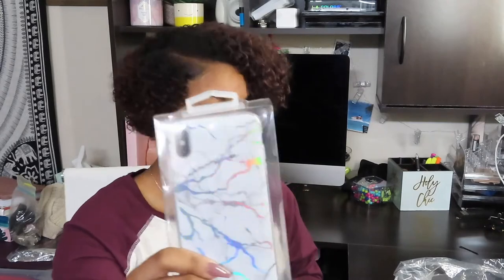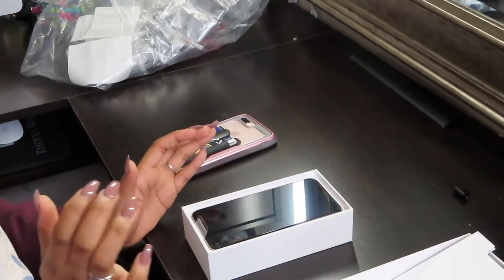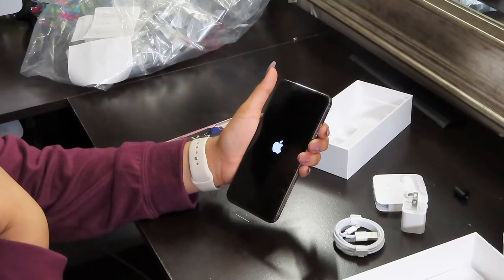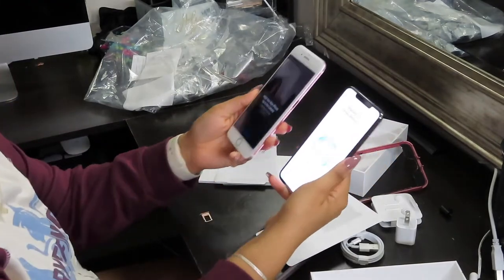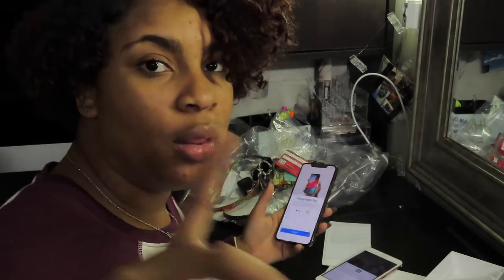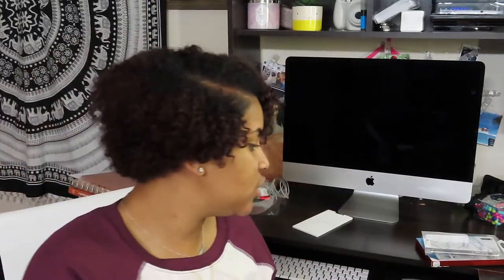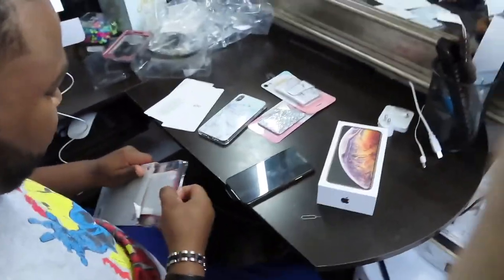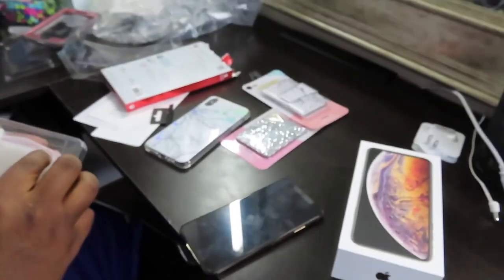UNBOXING MY NEW IPHONE XS MAX FAIL!(Old upload)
HEYYYYYY KD MOB! ♡
This is a video for some reason I never had the chance to upload, so here it is.

*FUN FACTS*
BIRTHDAY: DECEMBER 23
*OUR TIMELINE*
Met: August 25th, 2016 in college at LSUE
Started Dating: September 28th, 2016
Engaged: December 23rd, 2018
Wedding: June 12, 2021
❤ ItsJustKay